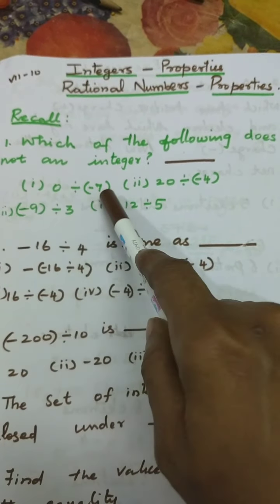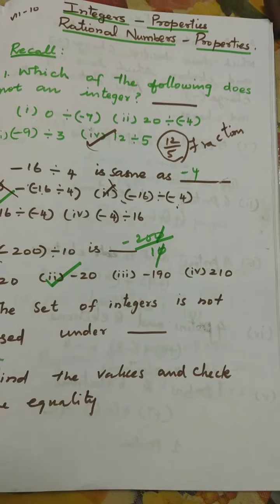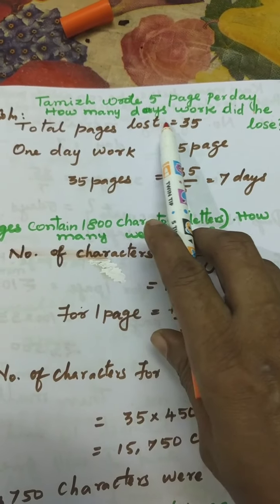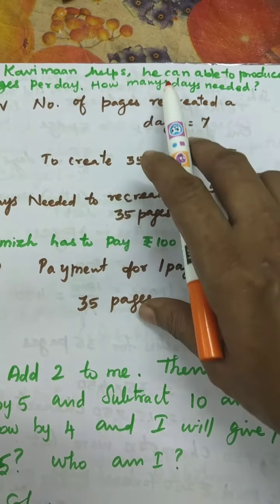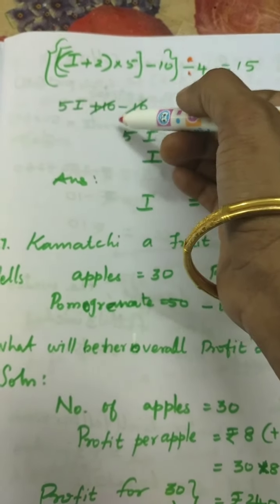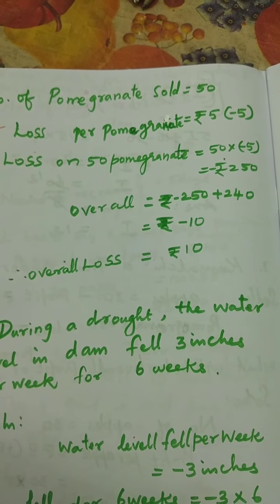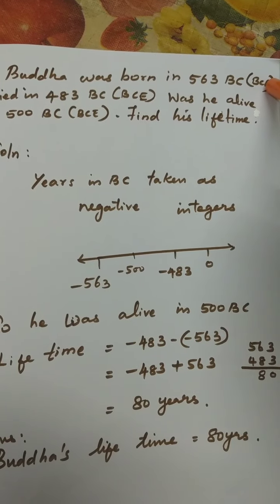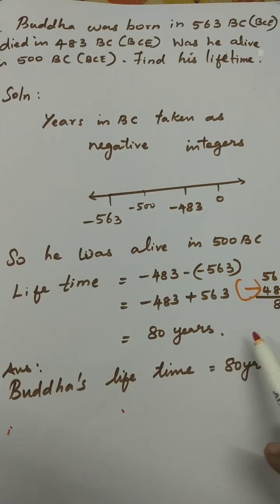VII(10)-MATHS Exercise 1.5 word problems